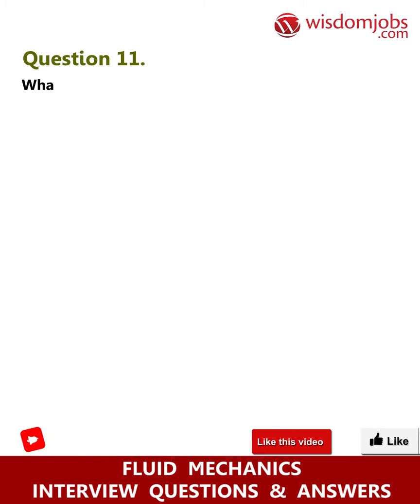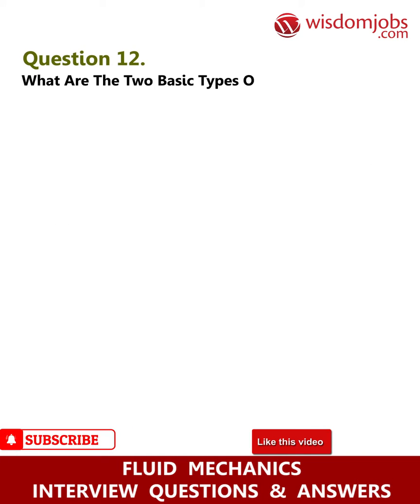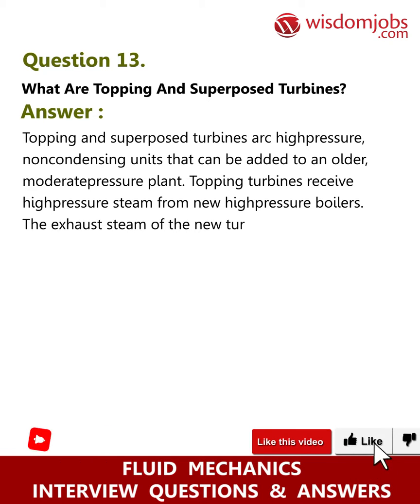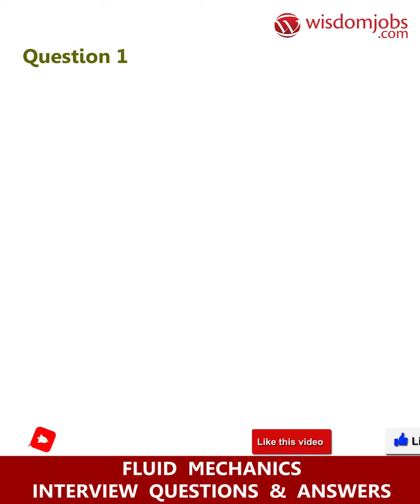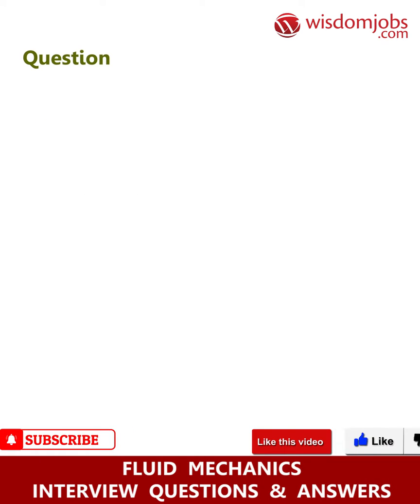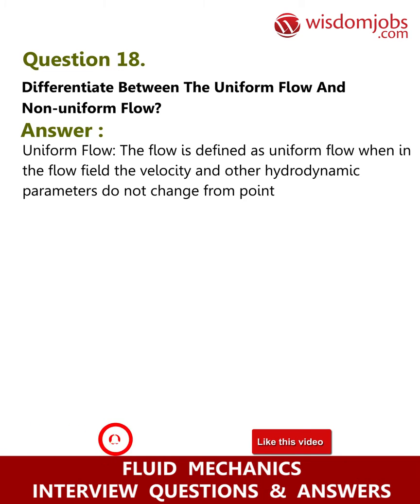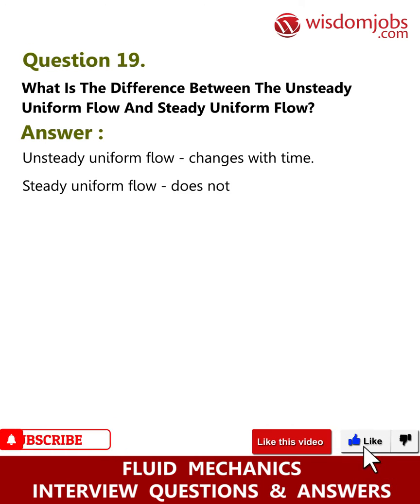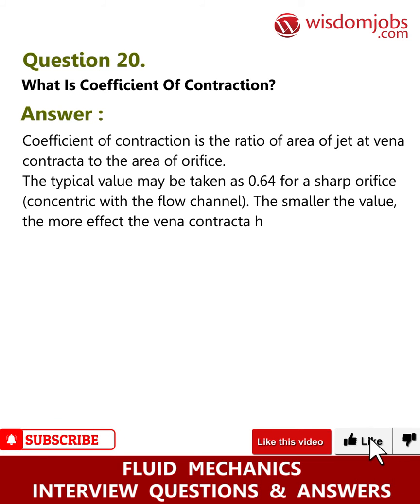Fluid mechanics Interview Questions and Answers 2019 Part-2 | Wisdom Jobs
FAQ's For Fluid mechanics Interview Questions and Answers 2019 Part-2 | Fluid mechanics | Wisdom Jobs

Fluid Mechanics Interview Questions and Answers, Question1: How Cavitation can be eliminated in a Pump? Question2: Which pump is more efficient Centrifugal pump or Reciprocating pump? Question3: Why Centrifugal Pump is not called as a Positive Displacement Type of Pump? Question4: Why the centrifugal pump is called high discharge pump? Question5: Why cavitation will occur in Centrifugal Pumps and not in Displacement pumps?

Are you a graduate with mechanical, civil or chemical engineering? Are you passionate to work in laboratory and research field then log Fluid Mechanics is the branch of science that deals with behavior of fluids (gases or liquids) and forces on them. Fluid mechanics consists of fluid statics, fluid kinematics, fluid dynamics. Fluid Statics is the study of fluids in rest. Fluid Kinematics is study of fluids in motion considering the pressure force. Fluid dynamics is the study of fluids in motion considering the pressure force. Fluid mechanics is a subject that is particularly open to cross fertilization with other sciences and disciplines of engineering. So, find the opportunity of working in the fields of Biomedical sector, Engineering and mechanical sector, research sector, teaching, aerodynamic sector etc., by looking into Fluid Mechanic jobs interview question and answers given.

Join the LIVE session on Fluid mechanics Interview Questions and Answers in your Technical round of Job Interviews.

To take Fluid mechanics Interview Questions and Answers support online quiz

Read Full Fluid mechanics Interview Questions and Answers follow the